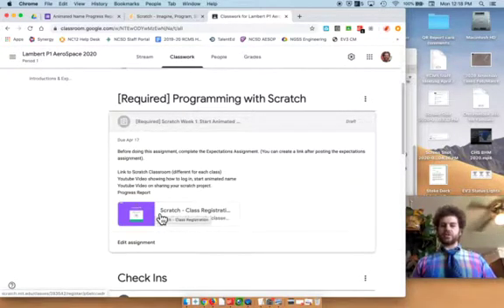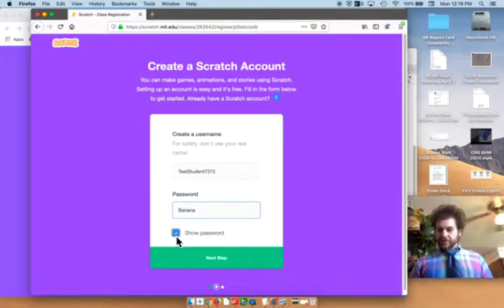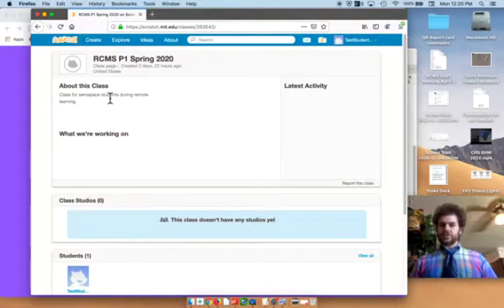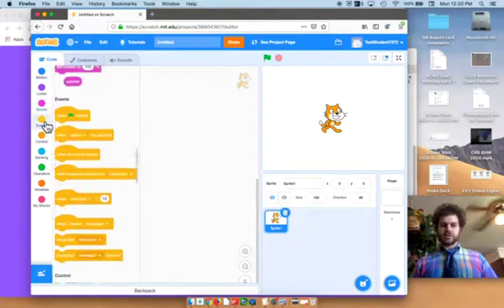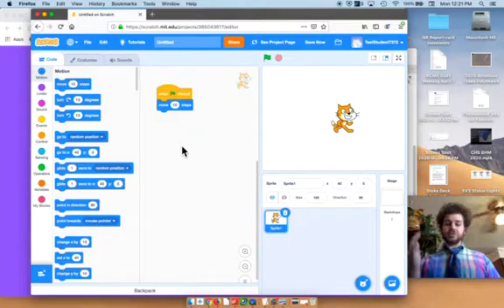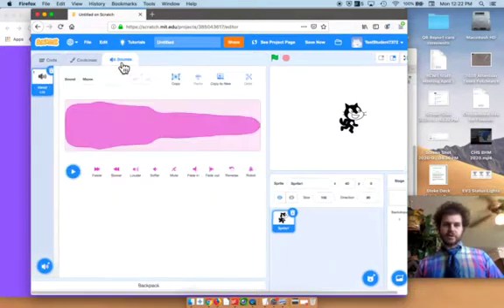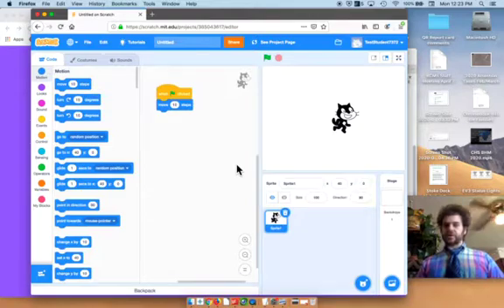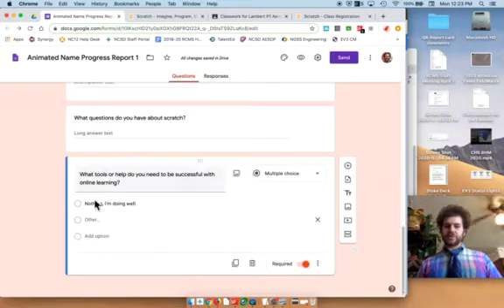Starting Scratch - Animated Name Tutorial